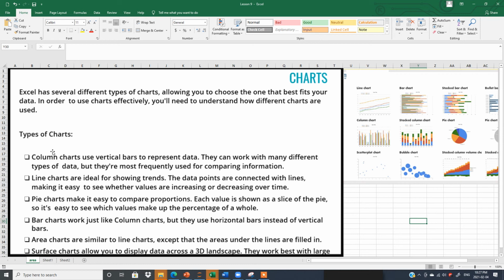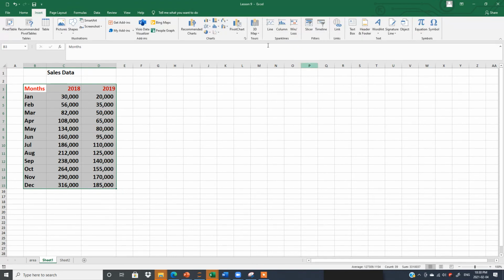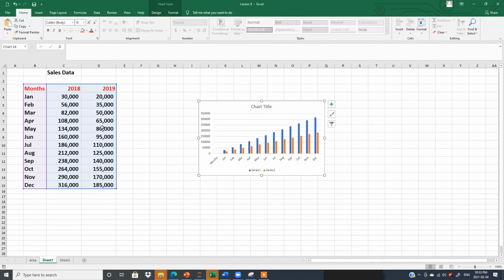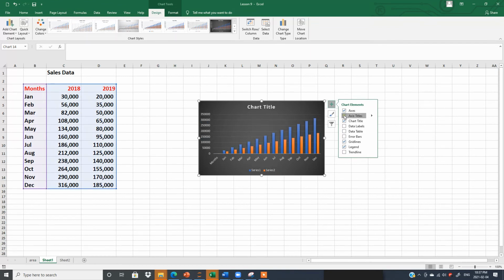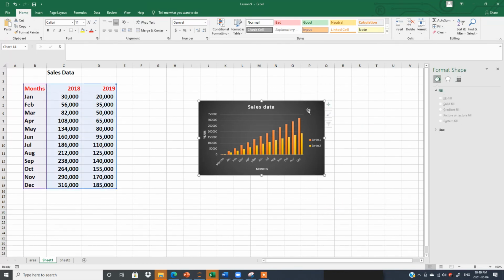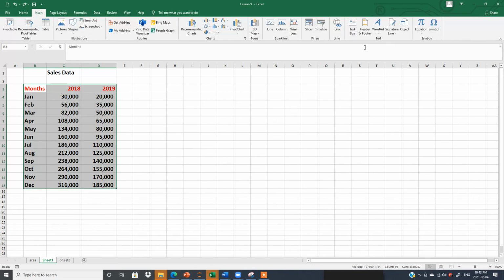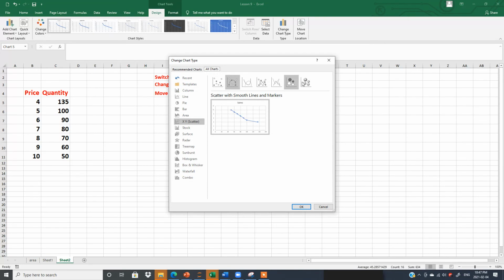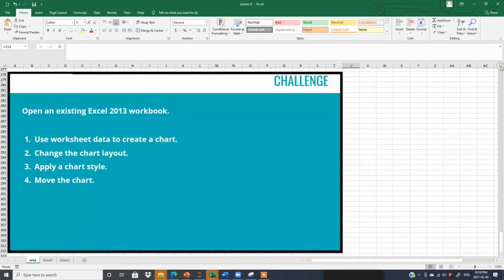How to draw charts/graphs using MS Excel? lesson 9